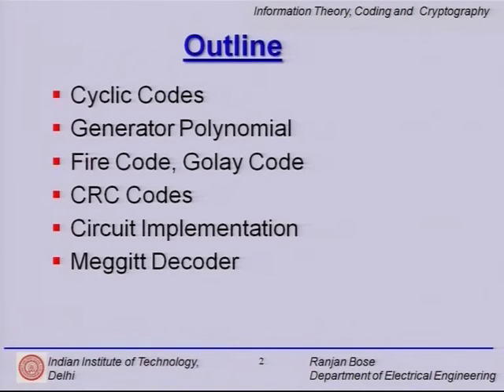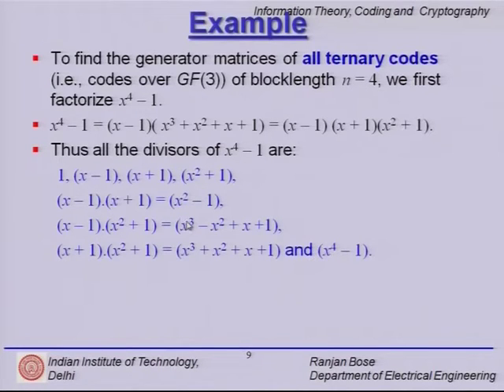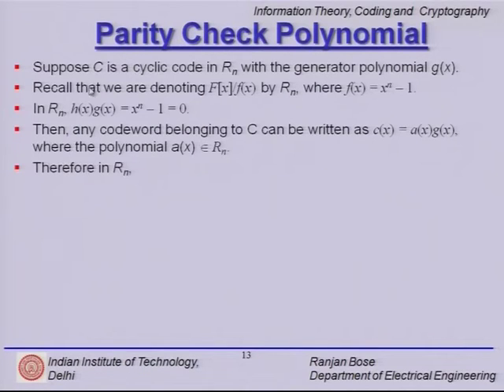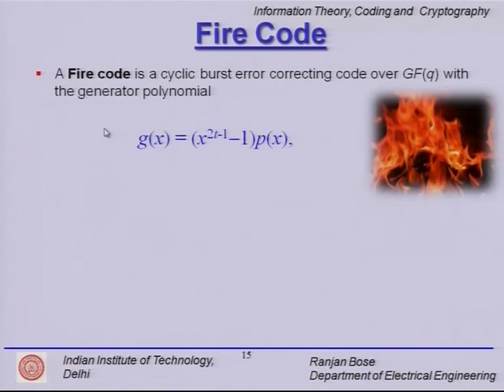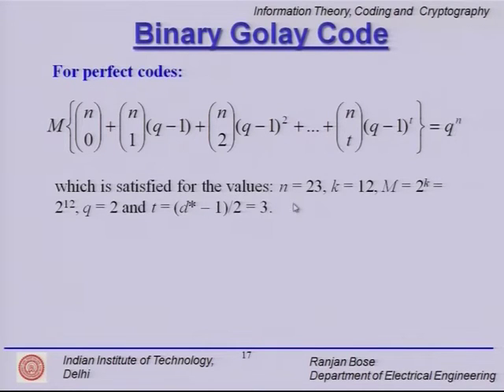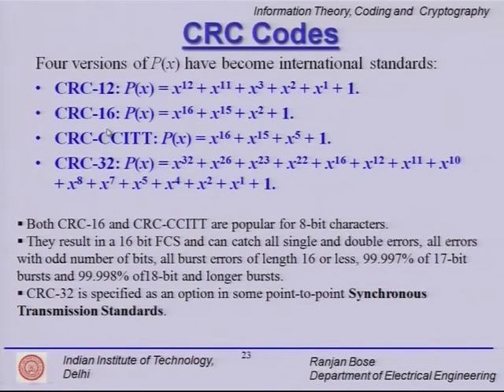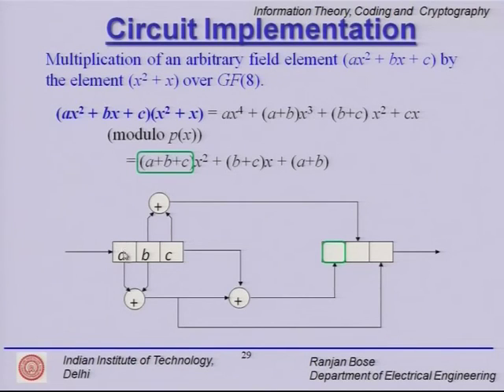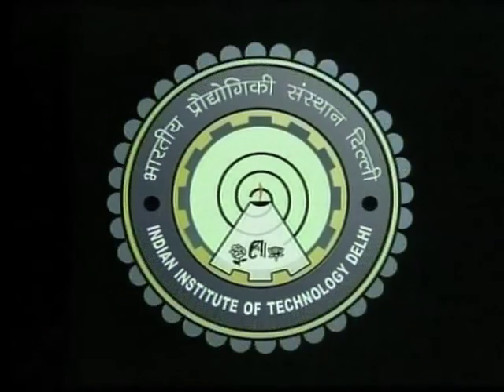Fire Code, Golay Code, CRC Codes and Circuit Implementation of Cyclic Codes